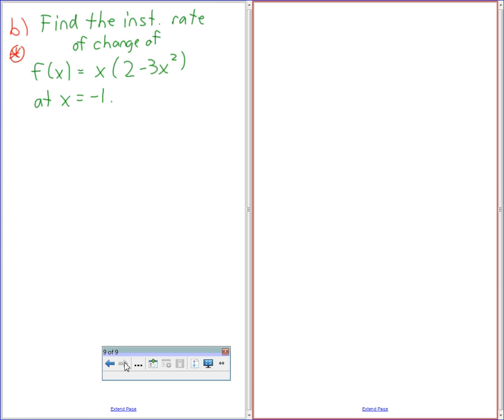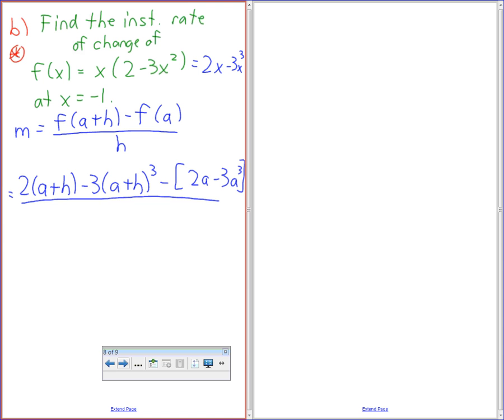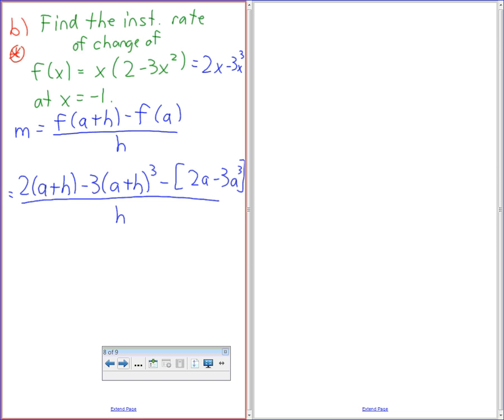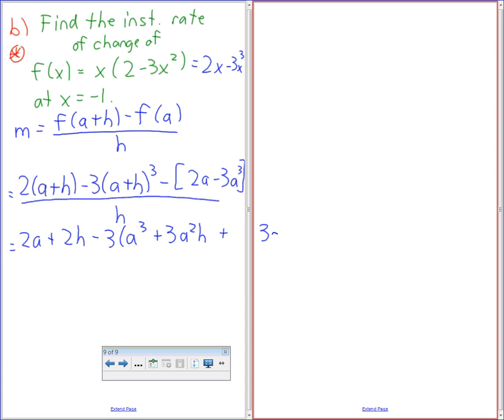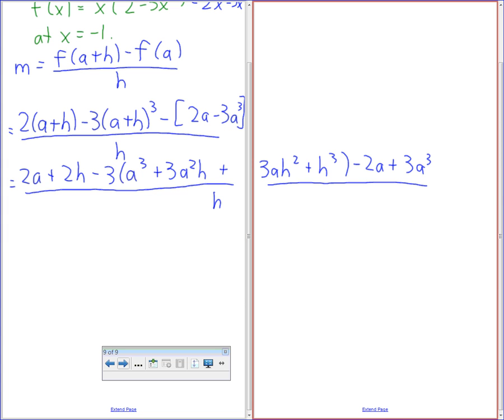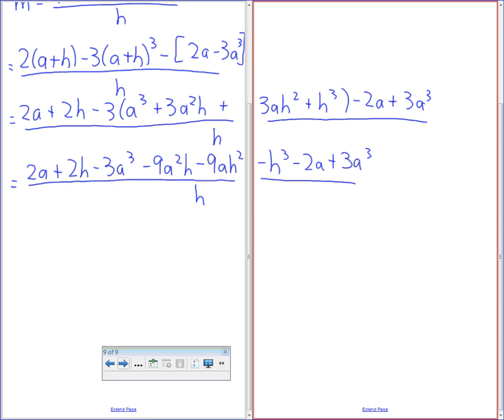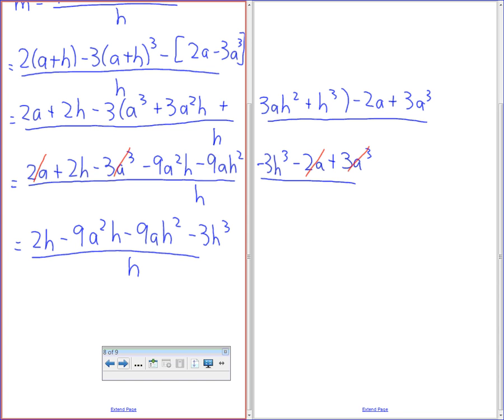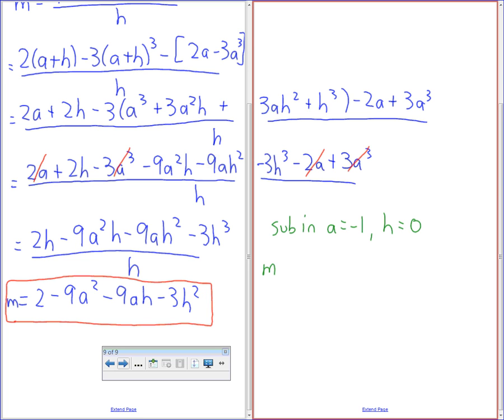MHF4U - Long Division and Inst. Rate of Change - Part 3 of 3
My September 17th, 2015 lesson on long division and instantaneous rate of change